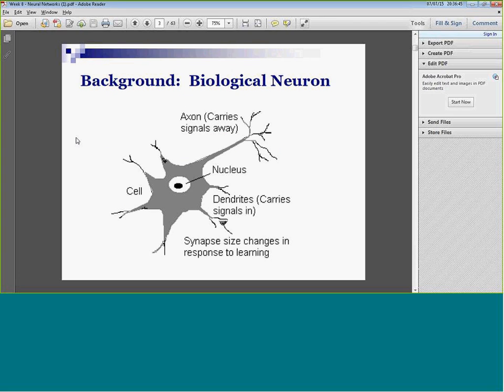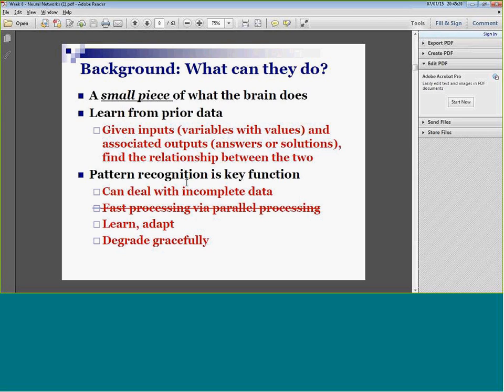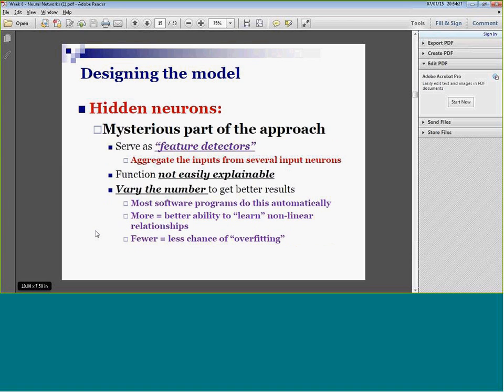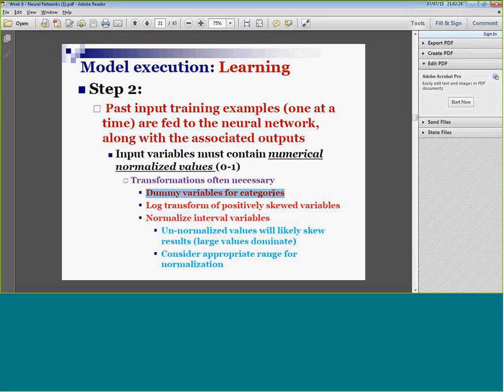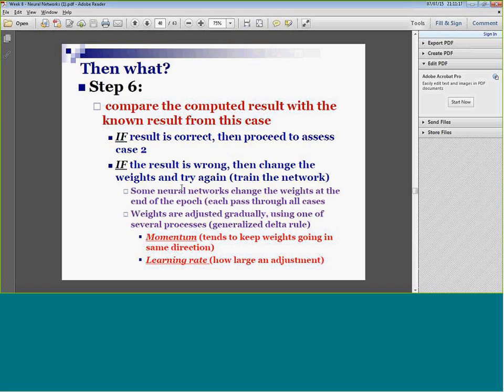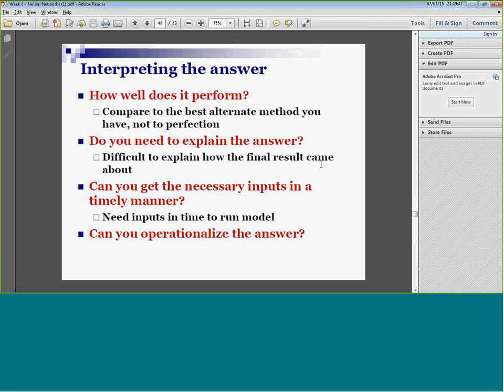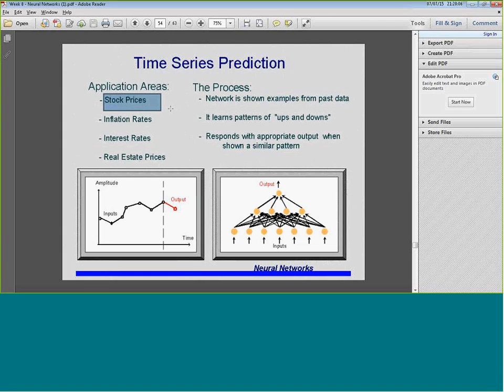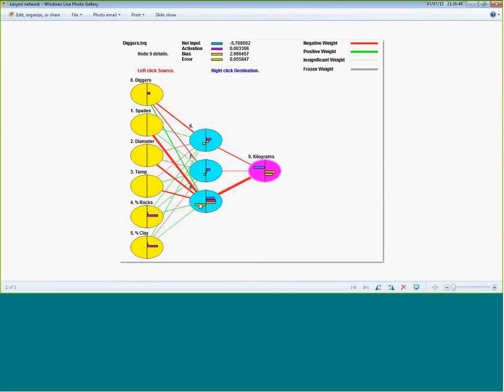Data640 Week 8 Summer 2015, July 7